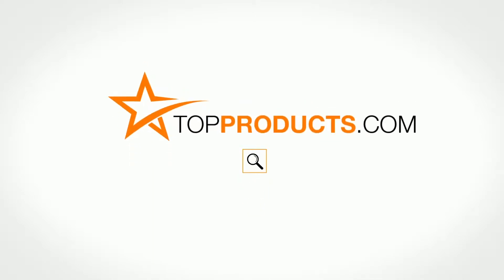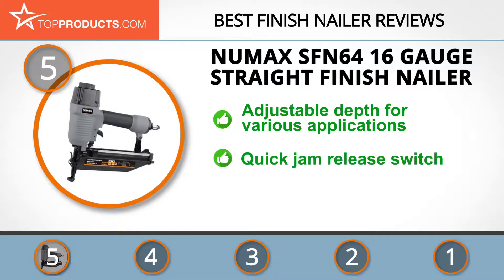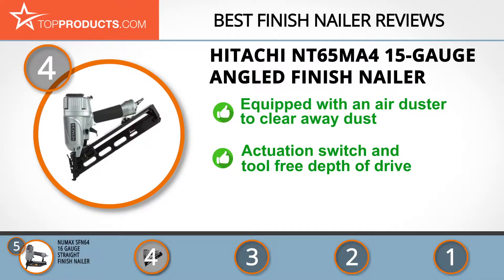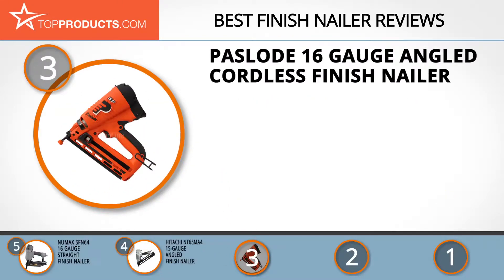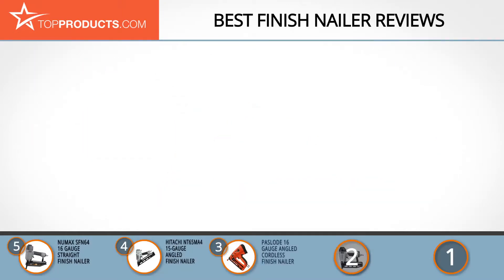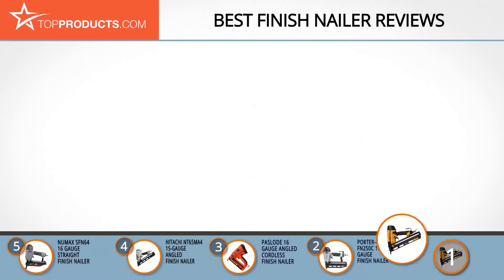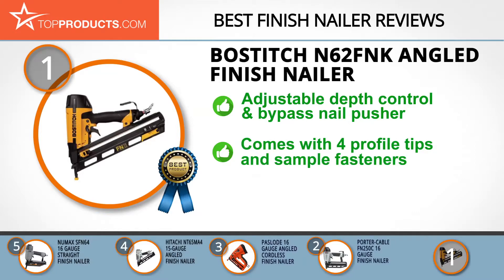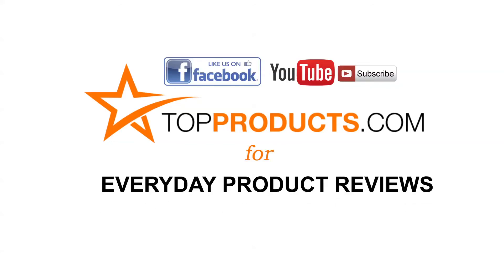Best Finish Nailer Reviews – How to Choose the Best Finish Nailer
Our trained experts have spent hours researching the best Finish Nailers available on the market. In order to save you both time and money, we’ve narrowed the field down to some of the best Finish Nailer brands. Check out an in-depth review on TopProducts.com:

It’s not only framing houses and fence-building that require some serious nail gun work; like many things in life oftentimes it’s the little things that matter, which is why a finish nailer is a great choice for all your smaller projects around the home. Whether you’re a professional hardwood floorer or just somebody who likes to build and repair woodwork on your own, a finish nailer will be there when you need something to get the finer touch.

Designed to press smaller gauge nails into various materials, a finish nailer is a great middle ground between the big industrial nail guns and the deft brad nailers, which means that its versatility is one of its defining strengths. Unlike the brad nails, whose heads are often extremely small, finish nails have wider heads to give them a greater hold on the materials. This makes them perfect for MDF trim work and anything that’s painted or stained afterwards, as the holes left by the bigger heads can be filled in by carpenter’s putty.

In this video, you will learn about the features, pros and cons for our picks for the top Finish Nailers. Our experts have chosen a wide range of products that can fit every budget, from top-of- the-line to budget friendly. This video includes:

• BOSTITCH N62FNK Angled Finish Nailer Review
• PORTER-CABLE FN250C 16 Gauge Finish Nailer Review
• Paslode 16 Gauge Angled Cordless Finish Nailer Review
• Hitachi NT65MA4 15-Gauge Angled Finish Nailer Review
• NuMax SFN64 16 Gauge Straight Finish Nailer Review